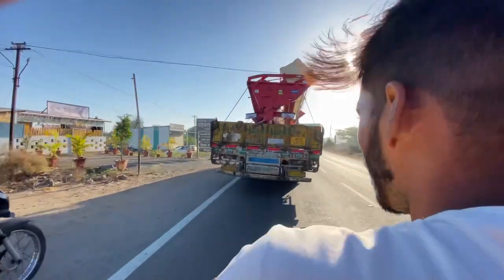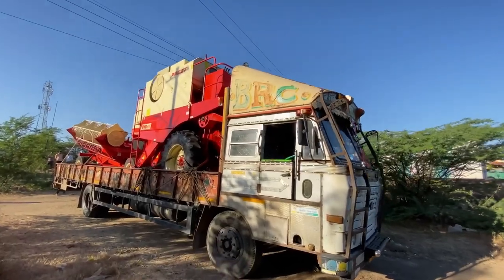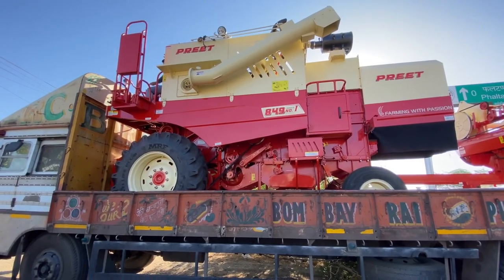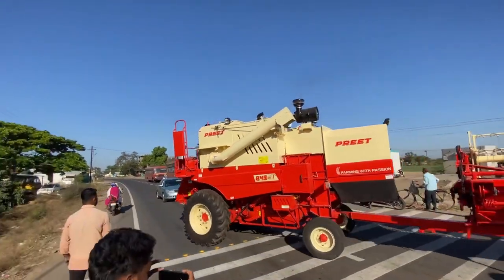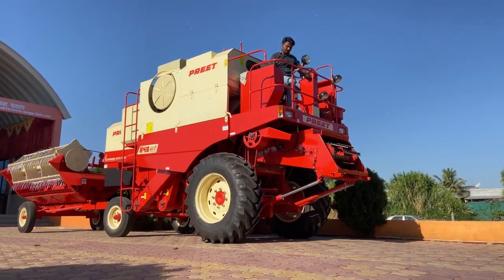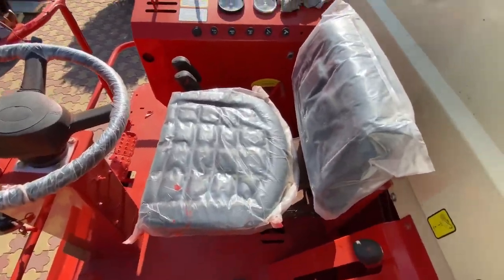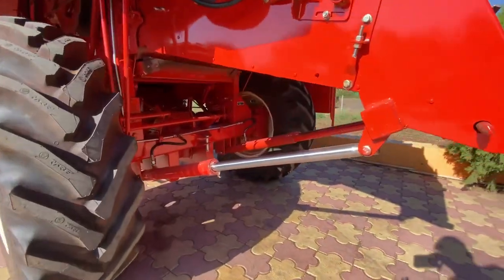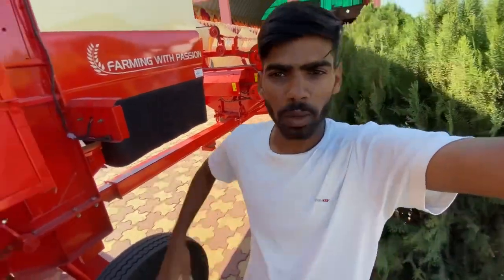New harvester machine delivery in village 👈🏻prajwalshindevlogs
harvester machine
harvester machine price
harvester machine kaise chalate
hai

gehu katne ki machine
gehun kaatne wali machine
gehu nikalne wali machine

harester_machine
harvesting